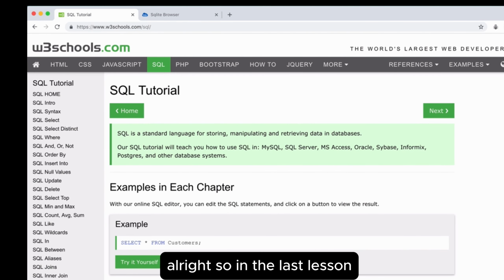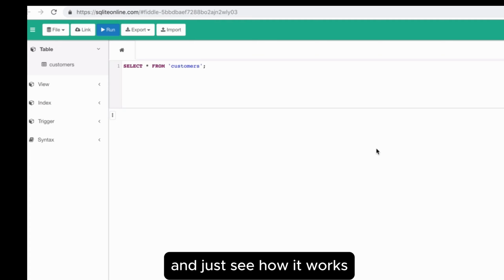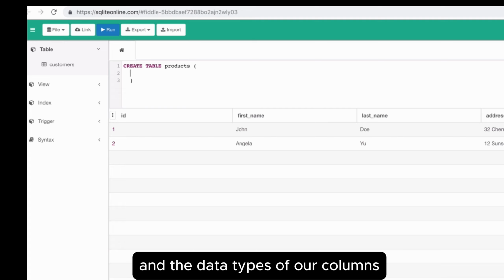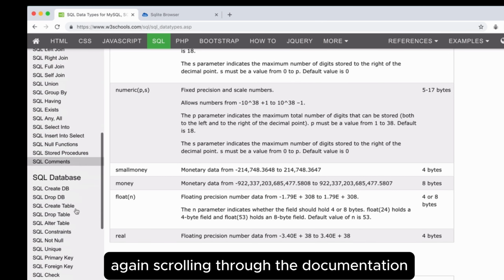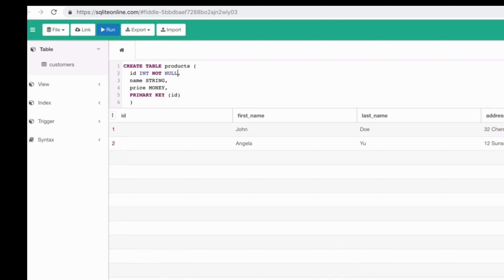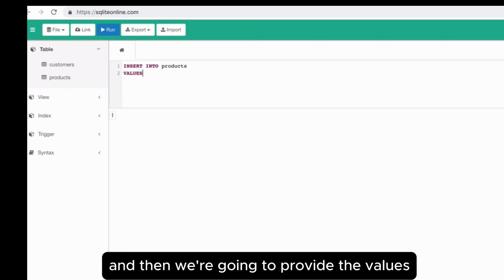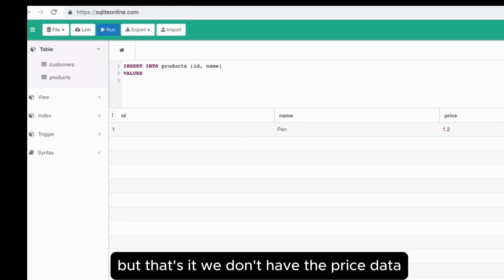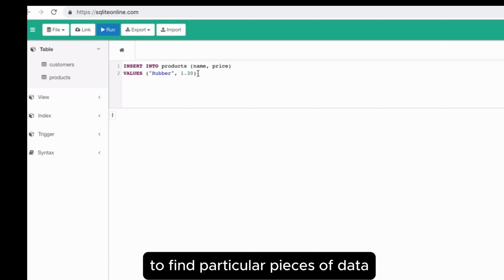SQL Tutorial for Beginner's Part 1: CREATE Table and INSERT Data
Welcome to our SQL Tutorial series! In Part 1 of this series, we dive into the essential SQL commands for creating tables and inserting data. Whether you're a beginner or looking to refresh your SQL skills, this video will guide you step-by-step through the process of designing a database structure and populating it with data. In this tutorial, you will learn: - How to use the CREATE TABLE command to define a new table in your database. - The importance of data types and constraints in table creation. - How to insert data into your table using the INSERT INTO command. - Best practices for structuring your SQL commands for readability and efficiency. By the end of this video, you'll have a solid understanding of how to create tables and insert data into them, setting a strong foundation for your future SQL endeavors. Don't forget to check out Part 2, where we will cover more advanced SQL commands and techniques!

-Introduction to SQL CREATE command
-How to structure a table with CREATE
-Inserting data into tables using the INSERT command

I hope you found this video helpful. Happy shooting!"